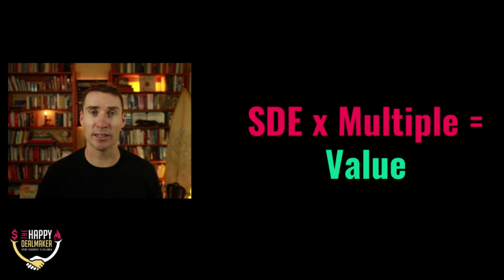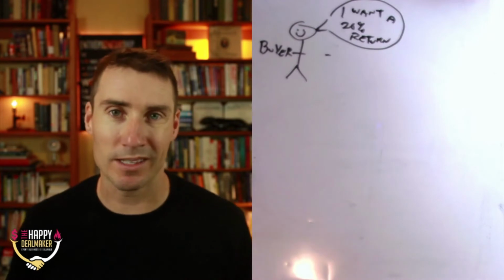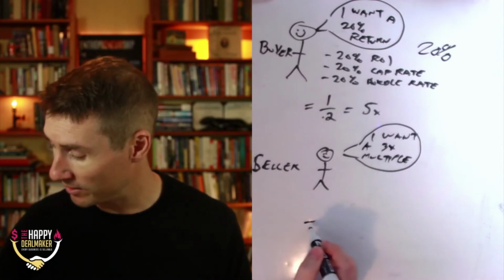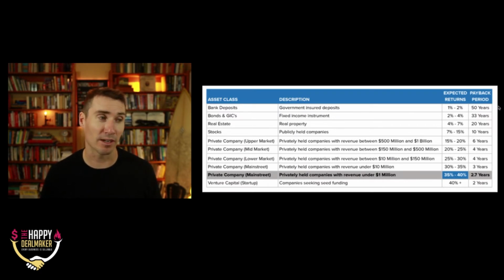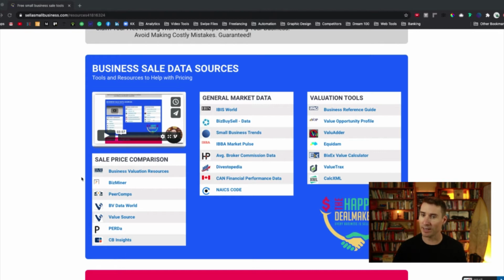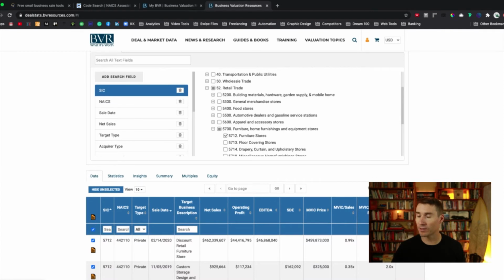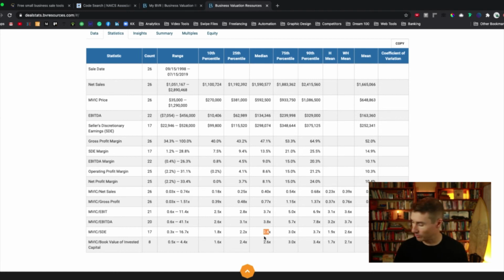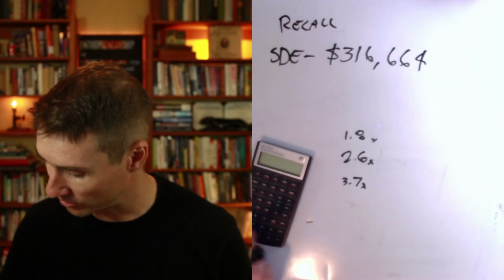Your Small Business Multiple - Find out What Your Company is worth FAST! [Part 3]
When valuing a small business, knowing your industry multiple and what your competitors sold for is incredibly valuable. Video 3 in our 4 part mini series teaches you where to find that data and how to use it.

FREE Stuff

Timestamps

🕘Timestamps:
0:10 - Introduction
2:00 - Subscribe Link
2:35 - The detail
3:05 - Timestamp tutorial
3:43 - Affiliate links
4:30 - Upload Defaults
6:45 - Hashtags

SOCIAL

MUSIC CREDITS

POSTING SCHEDULE

LAST WORD

REMEMBER. EVERY BUSINESS IS SELLABLE!

I know you can do it. If I can sell a hot dog cart business, you can for sure sell your company.Your business has value. Selling it vs. shutting it down will make a massive impact in both your life, and the life of your future buyer. Go get it!!